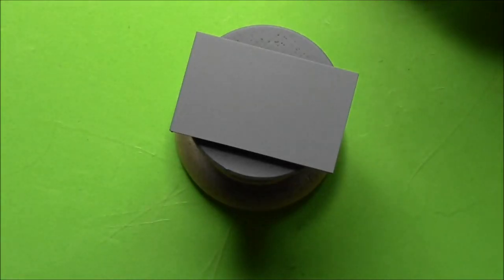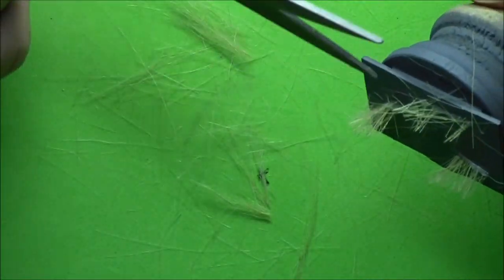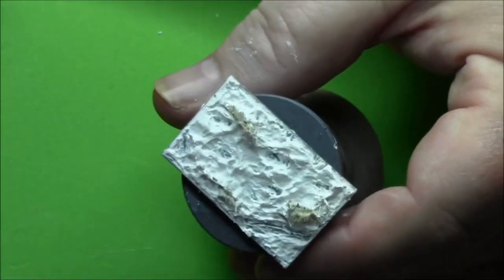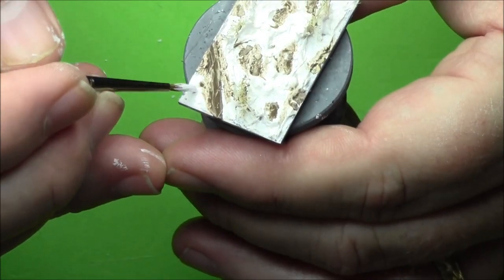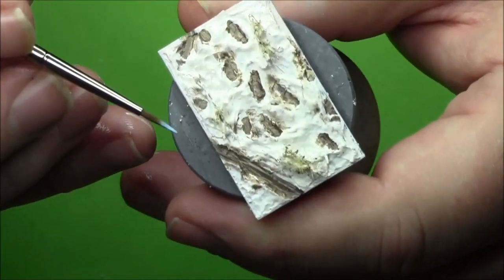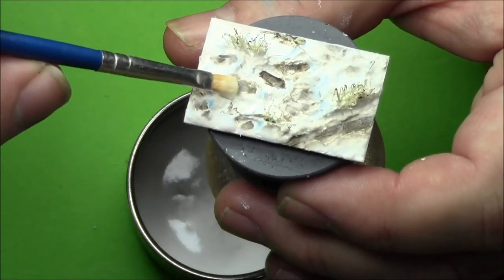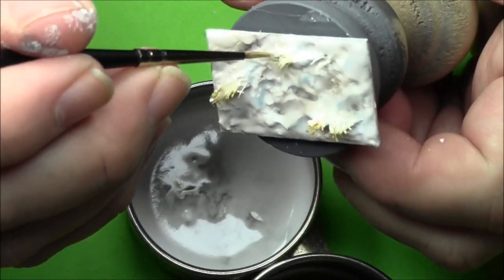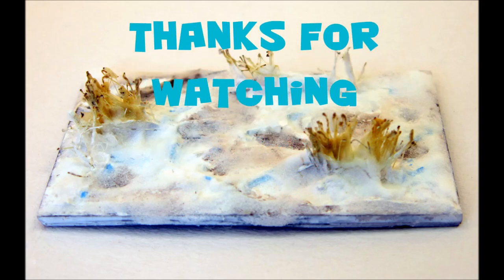Winter Battlefield Bases for Wargaming Miniatures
Step-by-step tutorial on one approach to creating snow effects for gaming and collectible miniatures.  This example models a cultivated field in winter.  Several rows of wheat stalks have been marched over and through.  The covering of snow is light and there has been a thaw followed by an overnight freeze since the snow last fell.  The ground is visible in some areas where the snow and ice had been ground into slush.  Finally, clear glitter is used to give the scene a nice wintry sparkle.